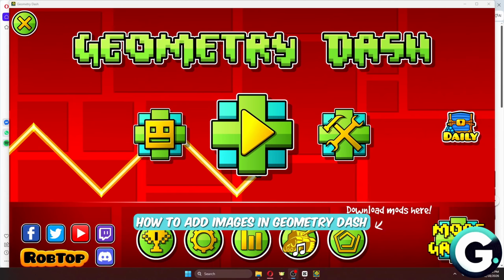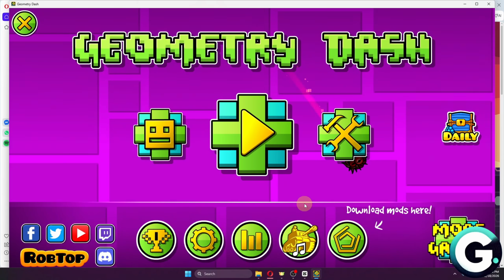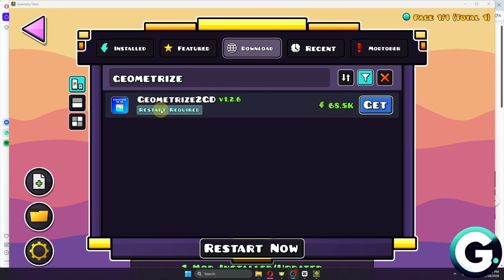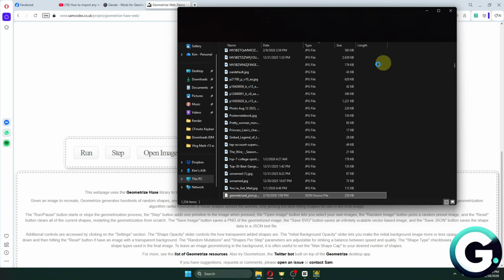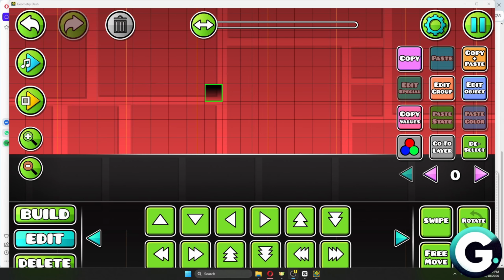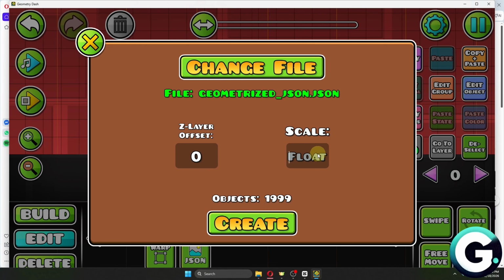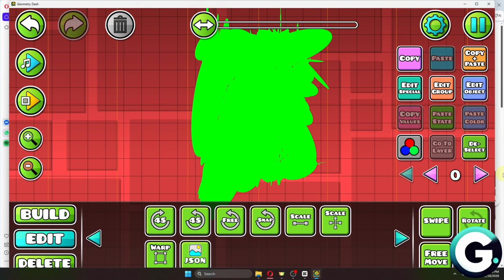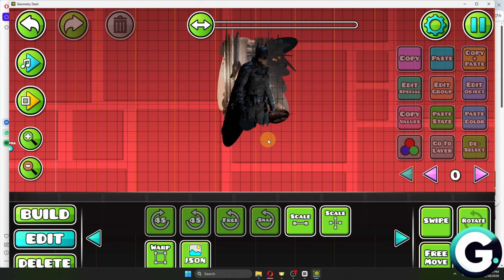How To ADD Images In Geometry Dash (EASY) 2026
Learn how to add images in Geometry Dash (EASY) 2026 with this step-by-step guide. This tutorial shows you how to import and position custom images in your levels. Follow these steps to enhance your level design and make your creations stand out.